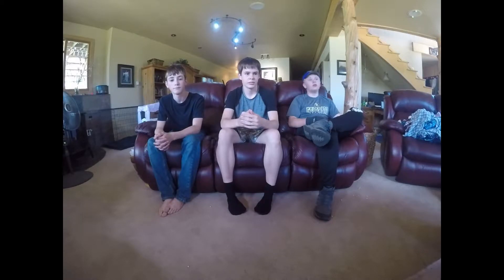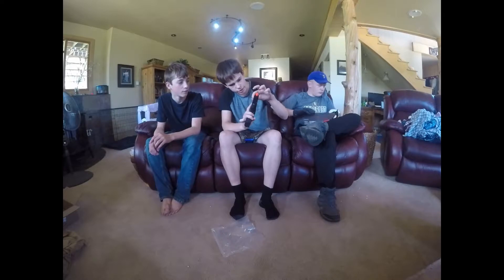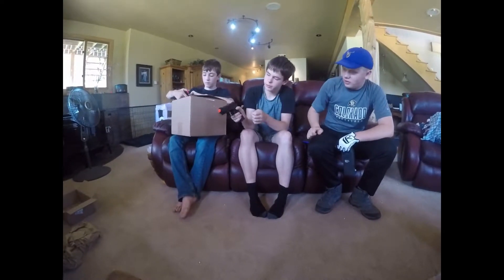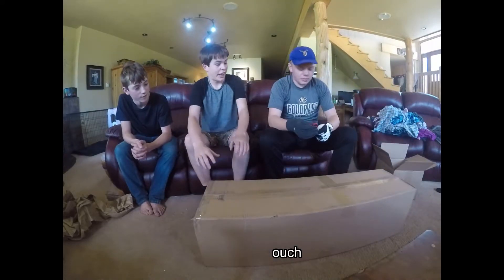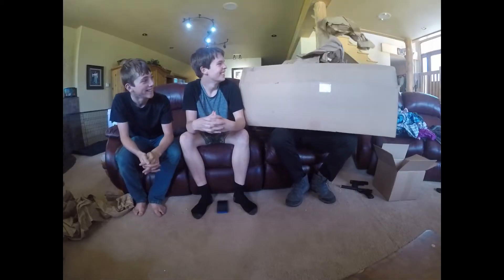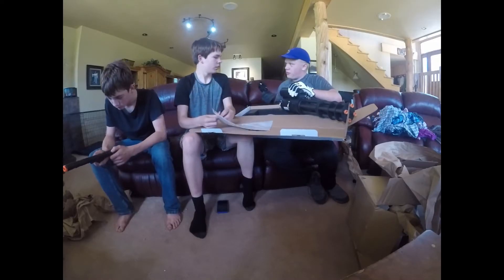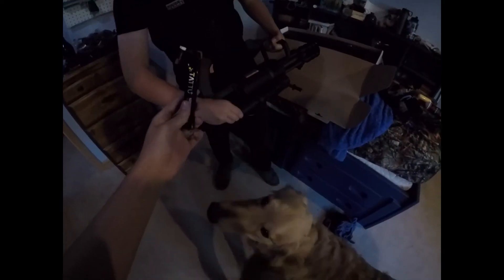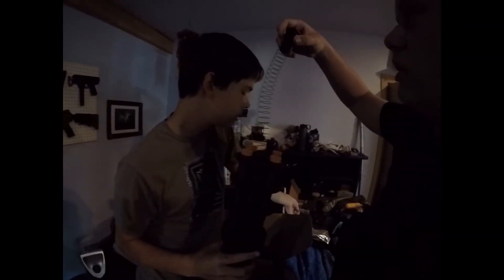mystery unboxing (airsoft mystery boxes)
we got 4 boxes from airsoft GI and you wont believe what we got in them